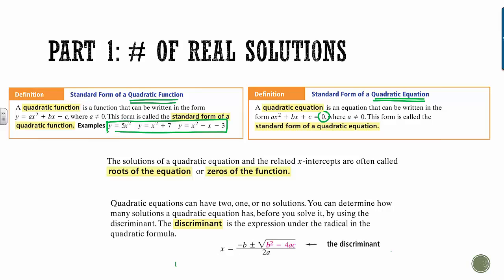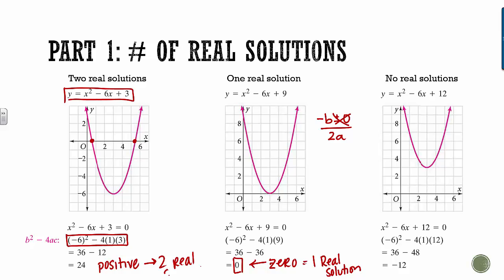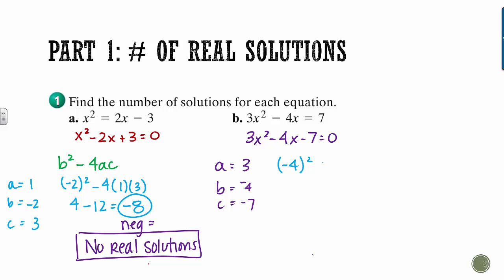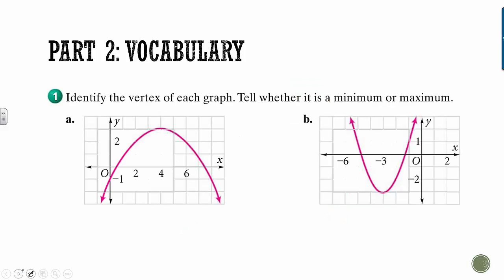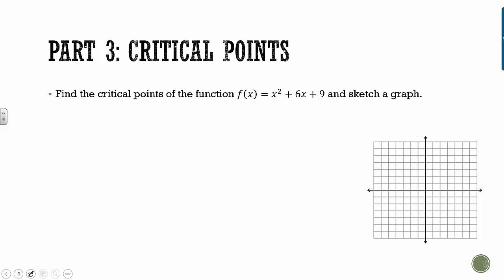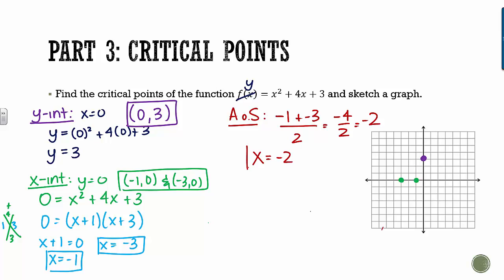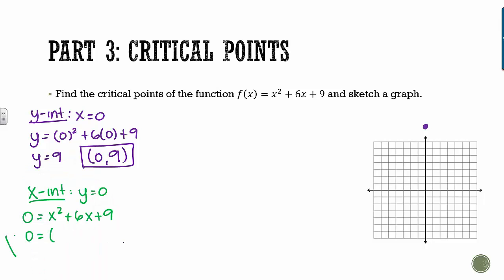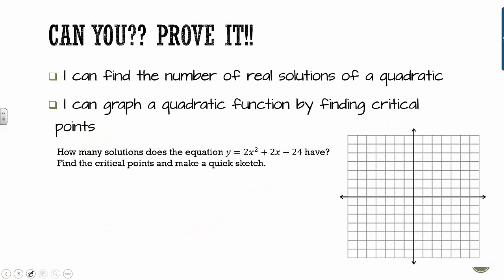Algebra 1: Graphing Quadratic Equations Part #1